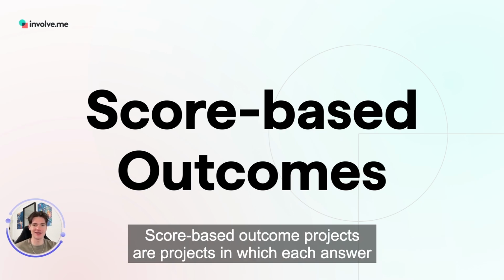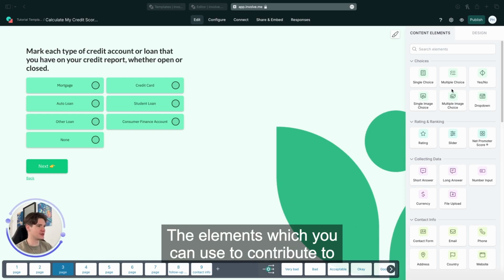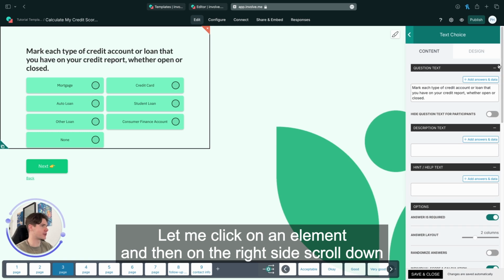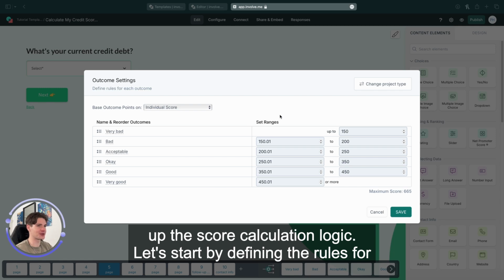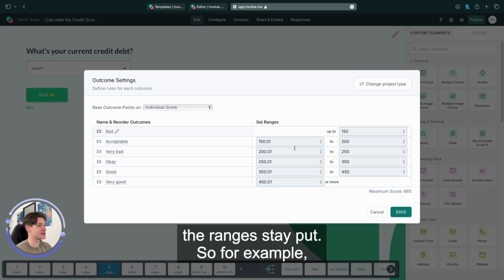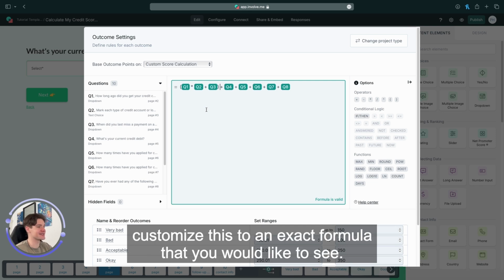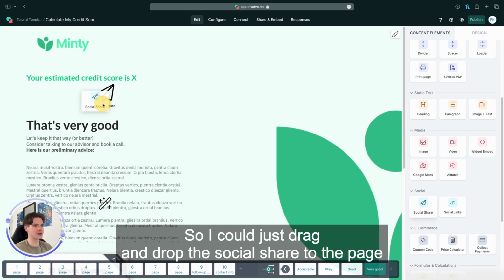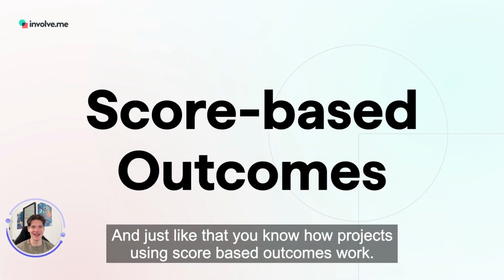How to Create a Funnel with Score-Based Outcomes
Learn how to create dynamic, engaging funnels with score-based outcomes using involve.me! In this step-by-step tutorial, we'll guide you through setting up a form that provides personalized results based on user responses. Perfect for graded quizzes, assessments, and interactive surveys, this video will help you leverage involve.me’s powerful features to enhance user experience and gather valuable insights.